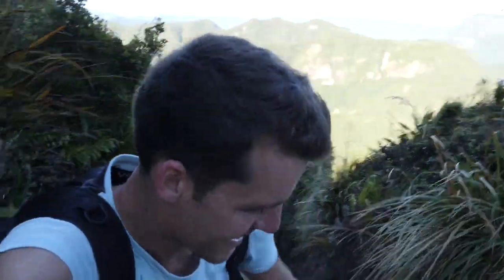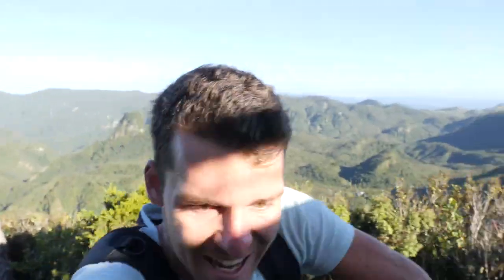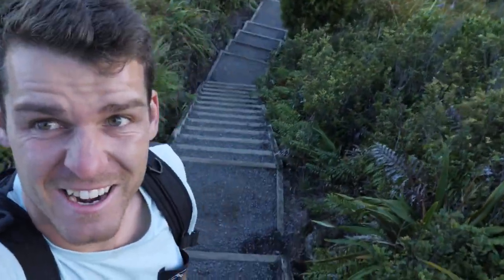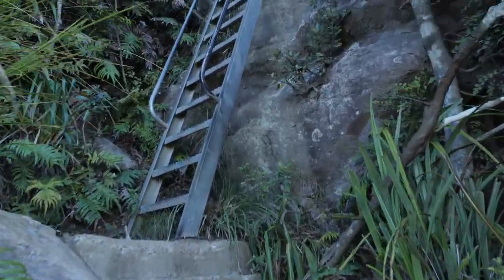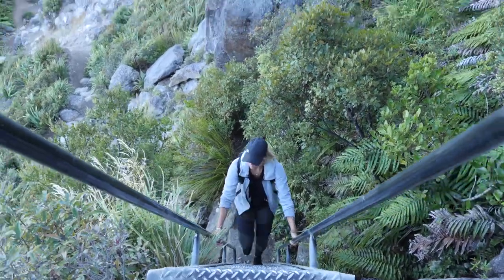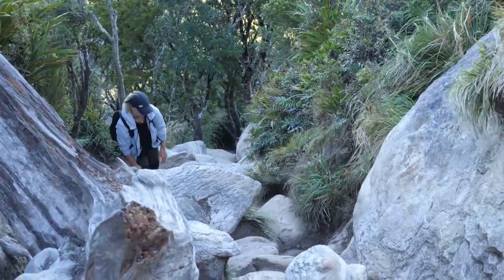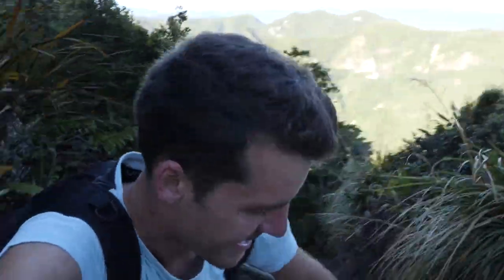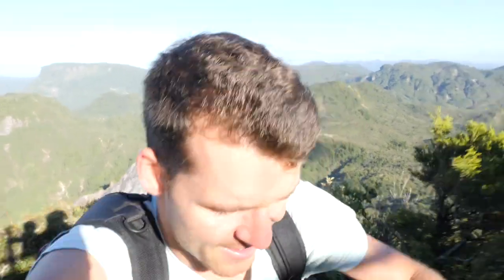Hike to the Pinnacles Summit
Another day, another amazing hike here in New Zealand. Today I tackle the pinnacles hike throughout pinnacles national park and this would have to be one of the best mountain views I've seen in New Zealand

My MAIN Camera
My GO-TO Lens
My BEST ZOOM Lens
My LEGENDARY drone kit
Gopro Hero 7 Black
Sweet little motion spinner
The Mic I Use
My LIFESAVING Portable Charger
My ALL-ROUND Travel Backpack
The CAMERA BAG I can't live without